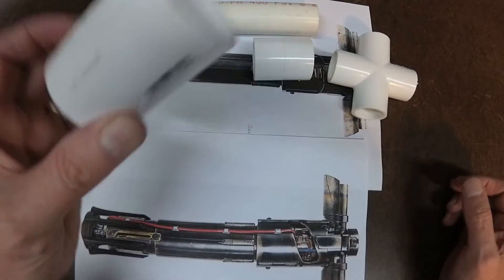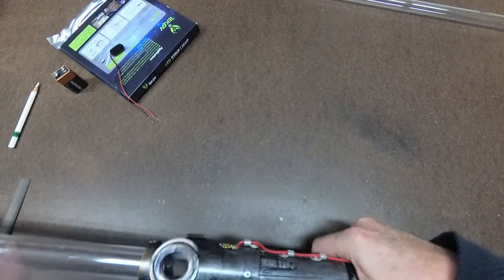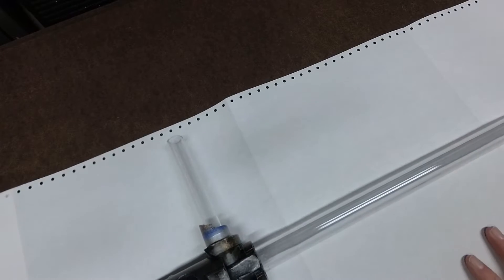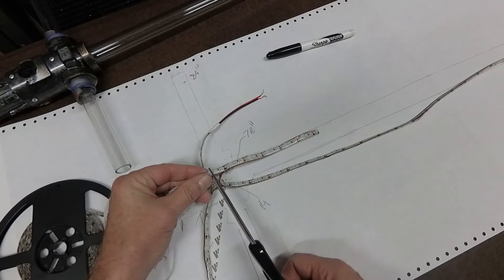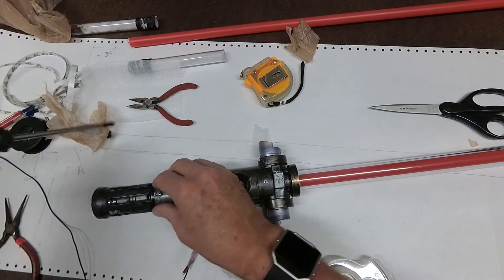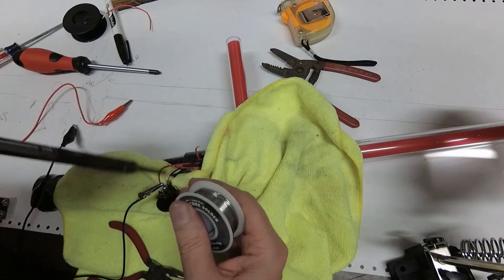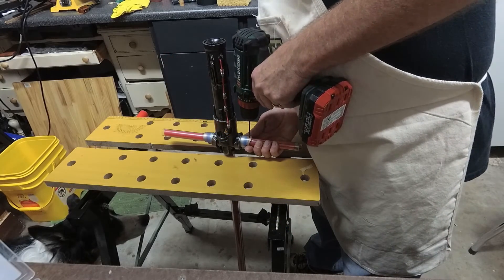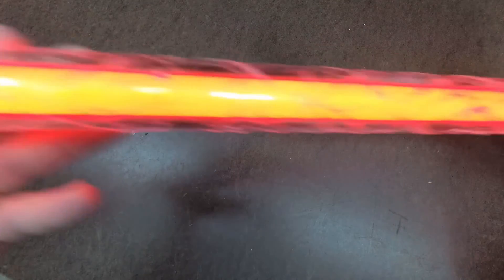Build Kylo Ren's Lightsaber Part Two (Step By Step)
"Build Kylo Ren's Lightsaber: Part Two" is the second of two videos that will show you how to build a lightsaber that looks like Kylo Ren's.
In Part (1)  I will show you how to build the hilt, or the body, of the lightsaber using basic PVC plastic plumbing connectors you can purchase at any big box store, like Lowe's or Home Depot.

In part (2)  I will show you how to build the blade using polycarbonate tubing, LED lighting and a 9V battery. You will learn how to make the blade look like the unstable blade from Kylo Ren's Lightsaber.  Below is a list of parts you will need for this lightsaber build.

Parts list:
1' sch 40 pipe cut to 7.5"
1" pic cross coupling
1" coupler
2" coupler
 1/2" coupler 2ea.
1 1/2" plastic straight drain coupling
1/2" red Shark Bite plastic water pipe
PVC glue
#10 1/2" Metal screws 2ea.
1/8" pope rivits. 10ea.
Krylon Black spray paint.
Krylon Clear spray paint.
Acrylic silver paint.
Acrylic copper paint.

Parts for the blade:
1" polycarbonate tube.
3/4" polycarbonate tube.
LED strip light
On/Off switch
9v battery.
9v battery connector.
solder
wire connectors

Have fun and may the force be with you!